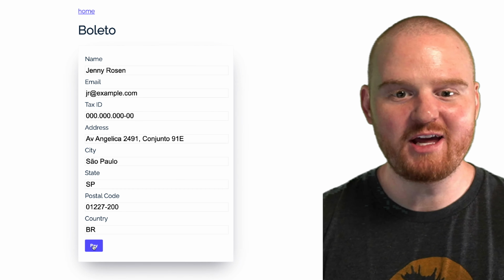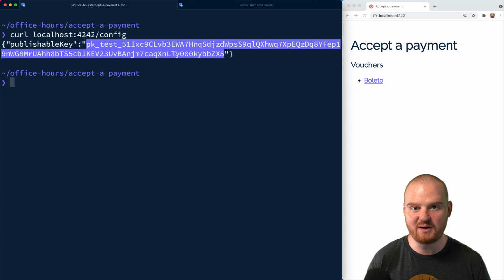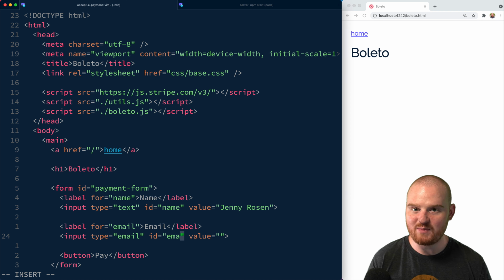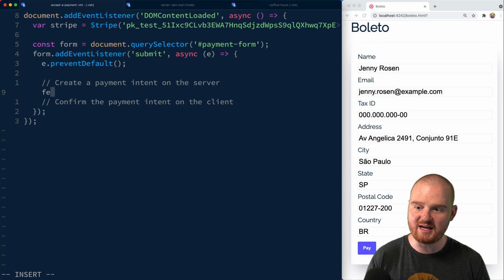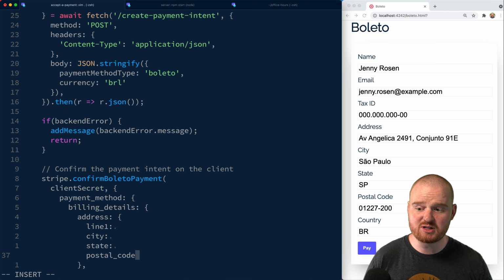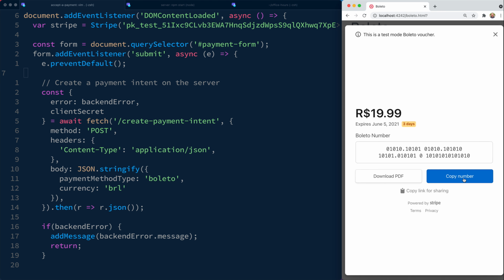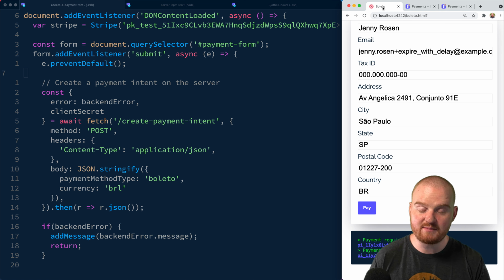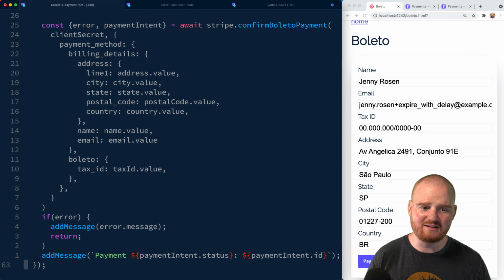Accept Boleto payments with Stripe.js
In this episode you'll learn how to confirm a Boleto PaymentIntent with Stripe.js. Boleto is a popular and official voucher based payment method in Brazil.

00:00 Introduction
01:12 Verify the server is running
01:43 Code tour
02:22 Build a payment form
03:16 Create boleto.js
03:41 Create a payment intent on the server
04:40 Confirm the payment intent on the client
06:03 Test the demo
07:53 Recap

### Server implementations

### Other client implementations

Not using vanilla JavaScript?  Consider other episodes that cover the same content in different front end implementations:

### Presenter

### Resources